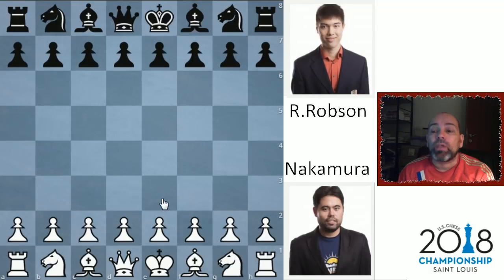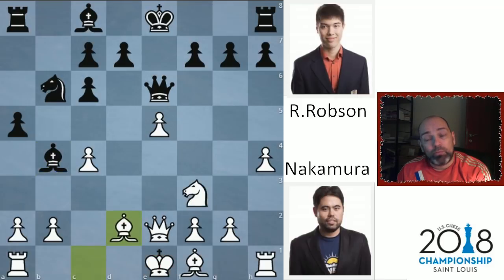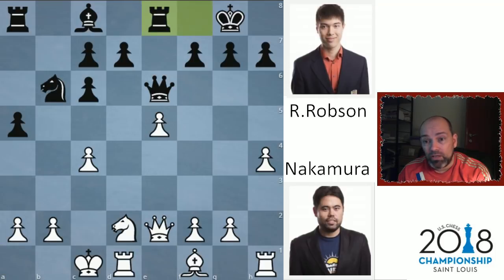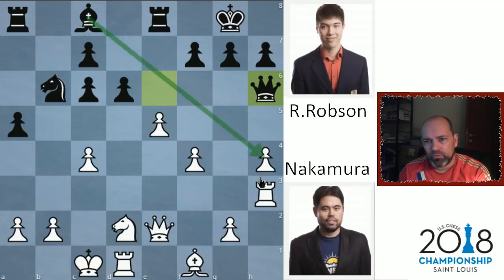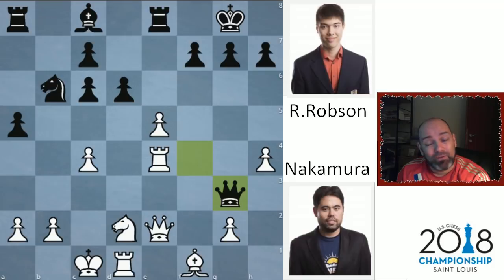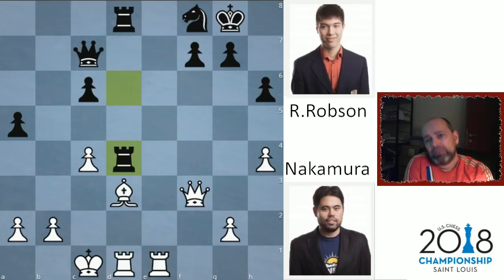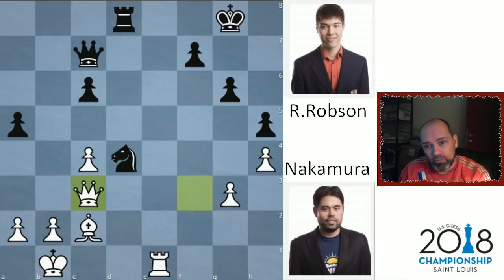Nakamura tries the Scotch Morozevich style | Nakamura - Robson | US Chess Champs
Hikaru Nakamura opened his US Chess Championship campaign with the white pieces against Ray Robson. Nakamura tried the h4 idea in the Scotch championed by Alexander Morozevich. Nakamura didn't get much headway and Robson played a very solid game.

The 2018 U.S. Championship is an elite national championship event, featuring 12 of the strongest chess players in America. Over the course of eleven rounds, these competitors will battle for $194,000 in prize money, qualification into the World Championship cycle, and the coveted title of 2018 U.S. Champion.
Dates‎: ‎April 17 - 30, 2018 Location‎: ‎Saint Louis Chess Club
Prize Fund‎: ‎$194,000

The most likely candidates are the big three: Fabiano Caruana, Hikaru Nakamura and Wesley So. Wesley So is the 2017 US Chess Champion.

[White "Nakamura, Hikaru"]
[WhiteElo "2787"]
[Black "Robson, Ray"]
[BlackElo "2660"]
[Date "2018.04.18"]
[Result "1/2-1/2"]
[Site "Saint Louis"]
[Event "US Chess Championships 2018"]
[Round "1.2"]
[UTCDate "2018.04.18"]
[UTCTime "17:20:37"]
[Variant "Standard"]
[ECO "C45"]
[Opening "Scotch Game: Mieses Variation"]